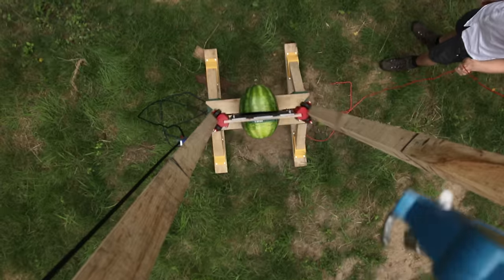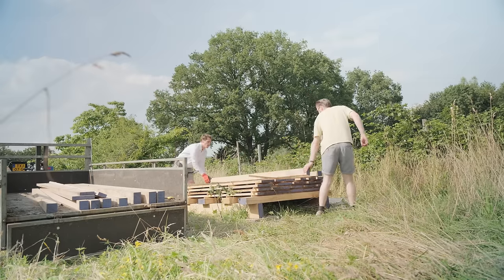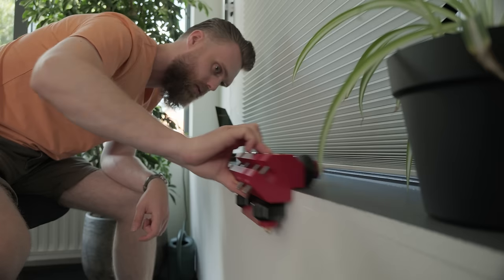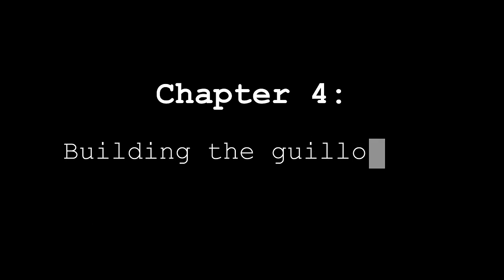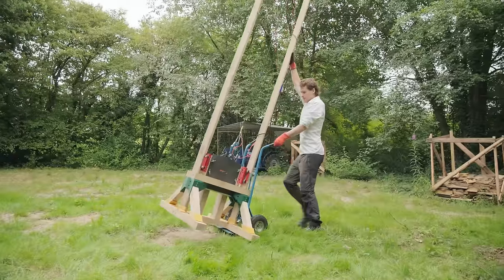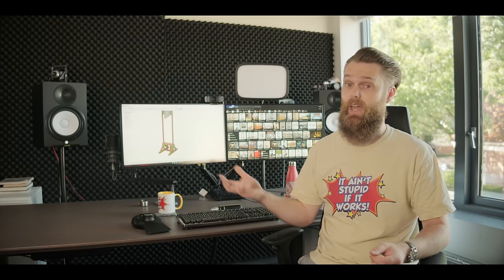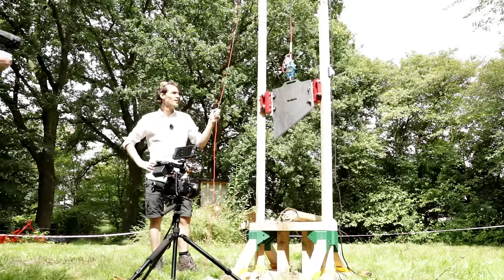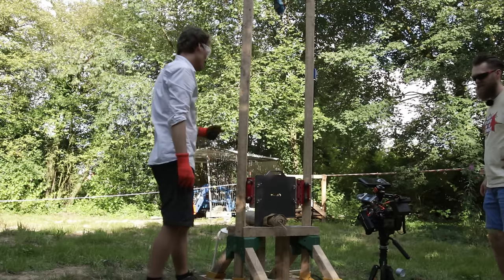Why are Guillotine Blades Angled? We Built One to Test it!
Metmo screwdriver and the Pocket driver

Design software used: Autodesk Fusion 360